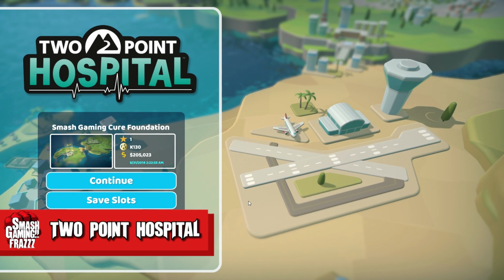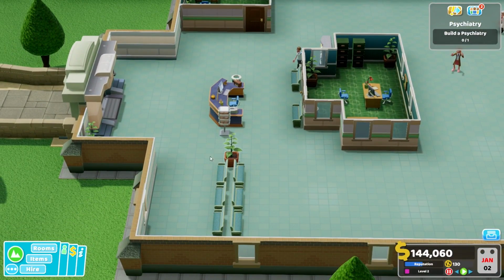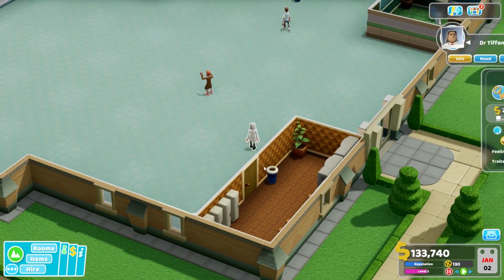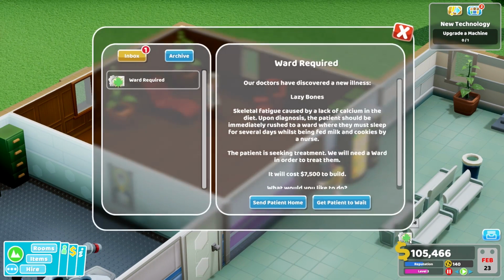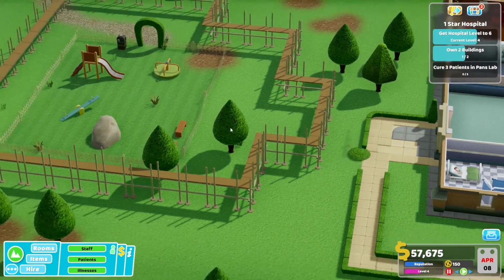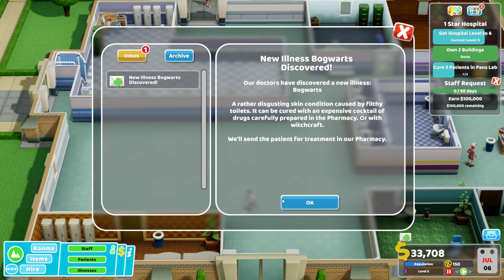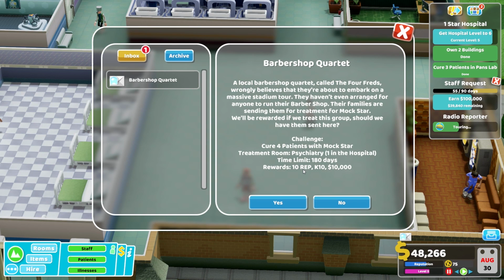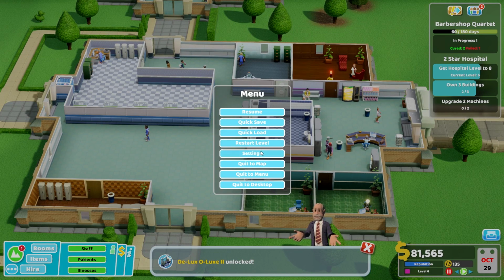Two Point Hospital Gameplay - Smash Look!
Design stunning hospitals, cure peculiar illnesses and manage troublesome staff as you spread your budding healthcare organisation across Two Point County.

The Universim Playlist - Soon